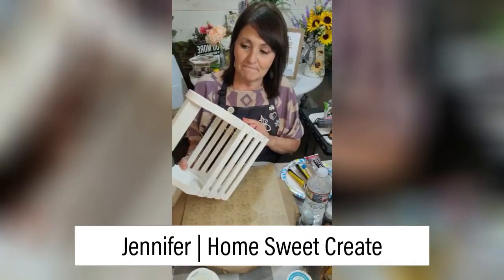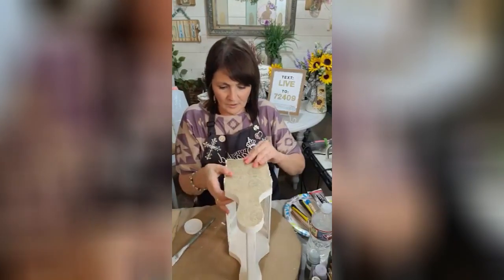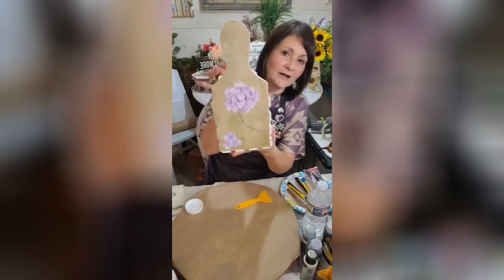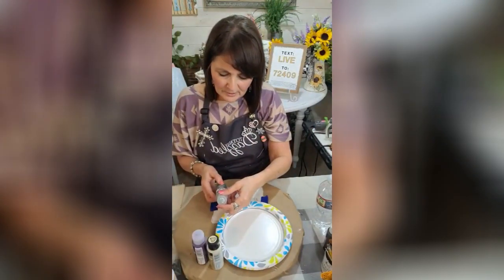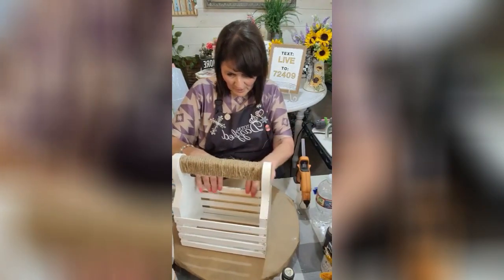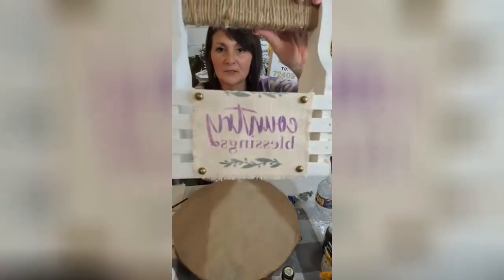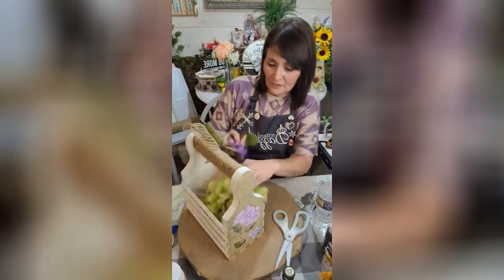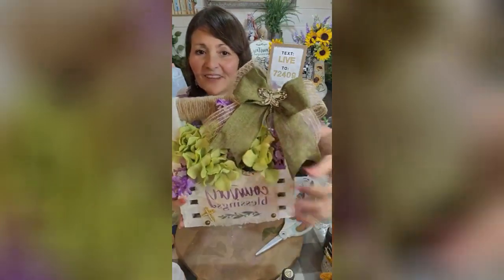Hydrangea Basket with Flowers | Dazzling Basket with Bling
In this video tutorial from Totally Dazzled, Linda teaches you how to make a darling Basket with Stencil and Bling using Totally Dazzled Butterflies and Friends pack and Totally Dazzled Faith Pack. Find a complete list of supplies in the description below.

SUPPLIES:
Totally Dazzled Butterflies and Friends pack:

RECOMMENDED VIDEOS
Dollar Tree Galvanized Bucket: